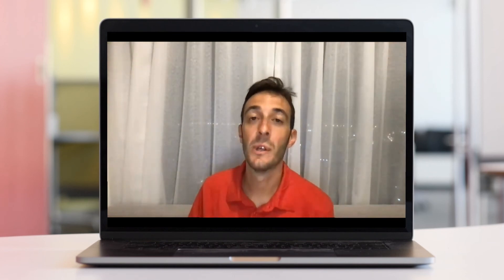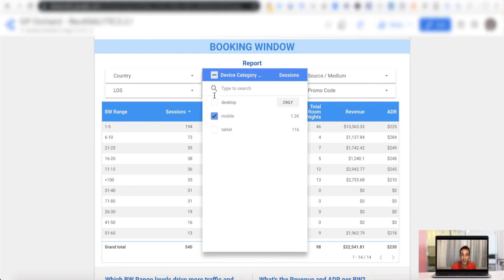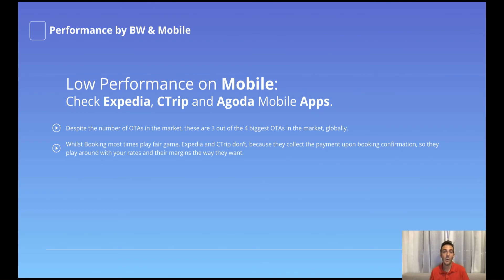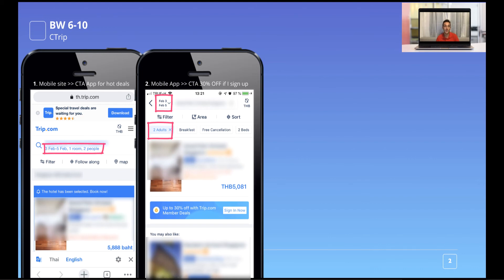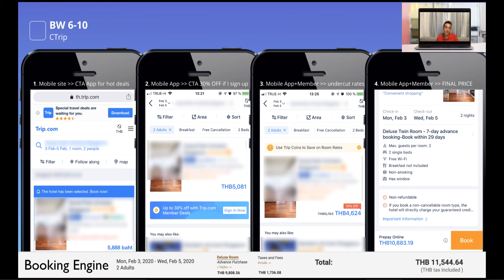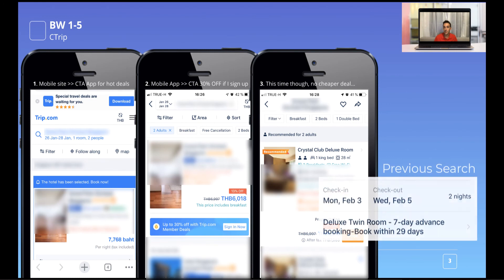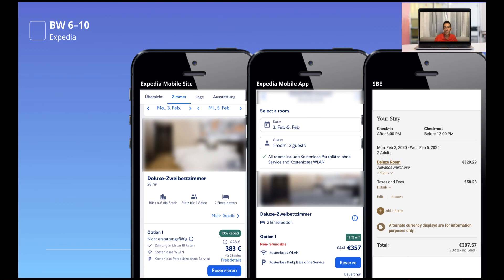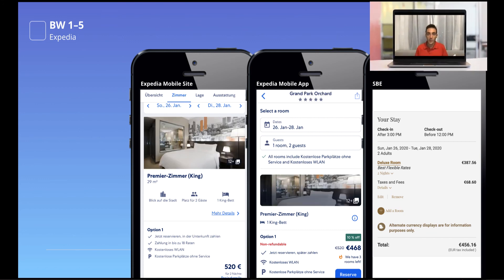How to Combine Revenue & Marketing Data (Part #1) | [Case Study: RevANALYTICS]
In this video, You will LEARN How to Combine Revenue & Marketing Data. For more parts of Combine Revenue & Marketing Data keep following our channel.